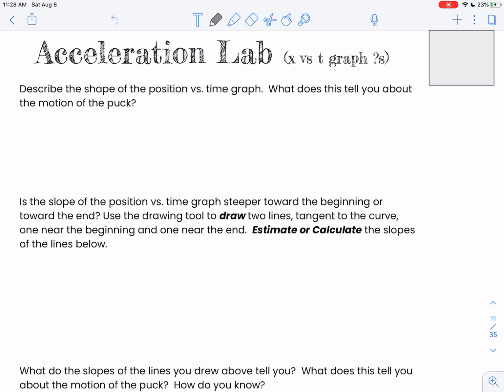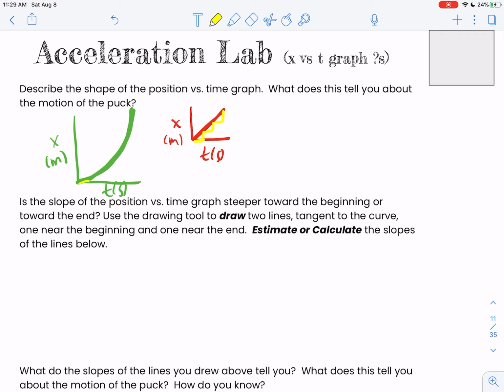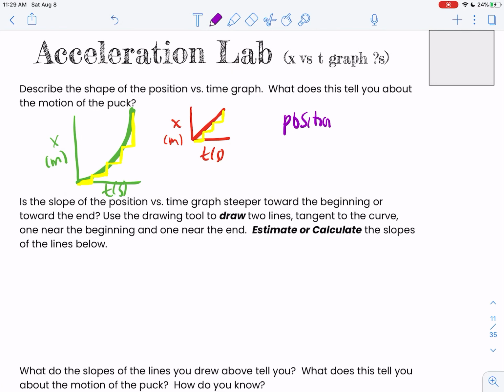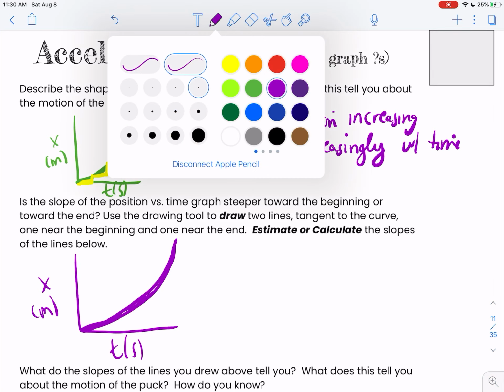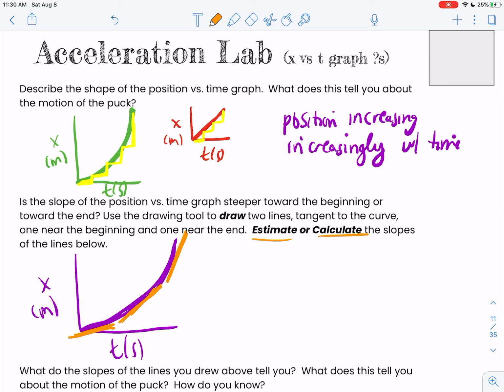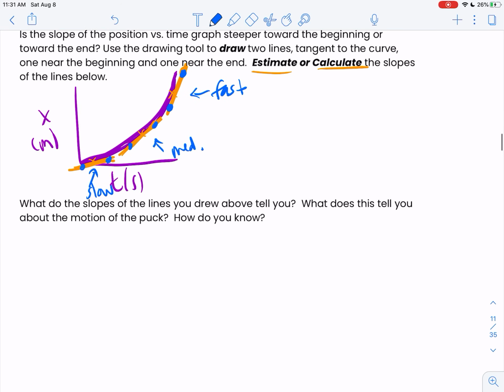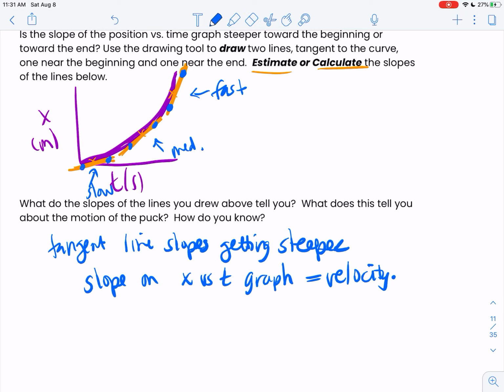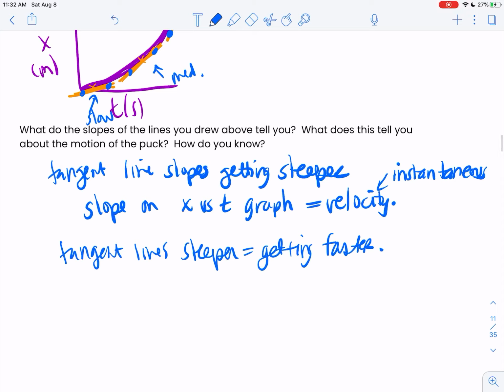AP physics week 2 accel lab part 1 wrap up